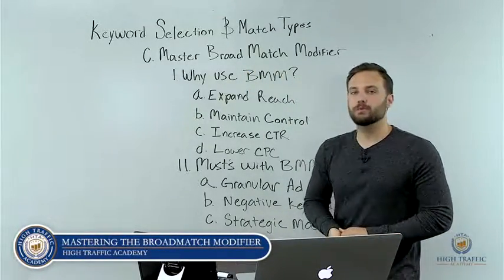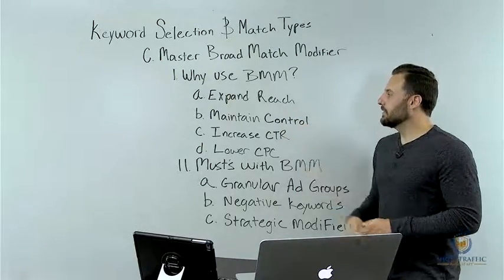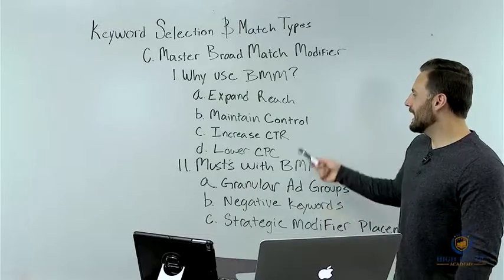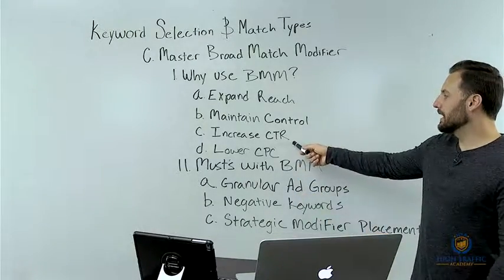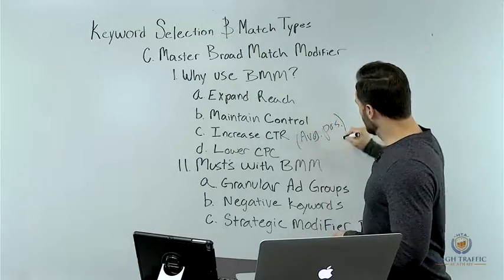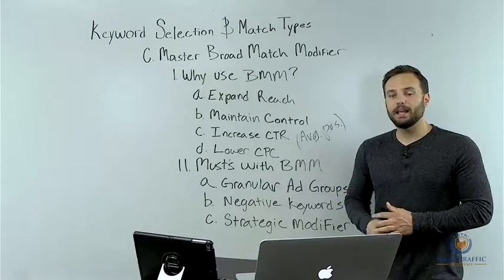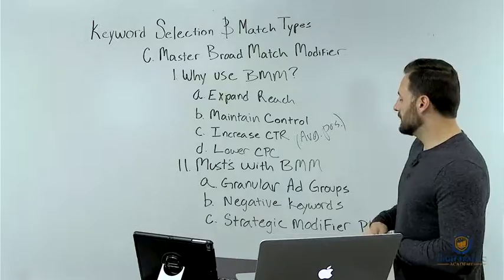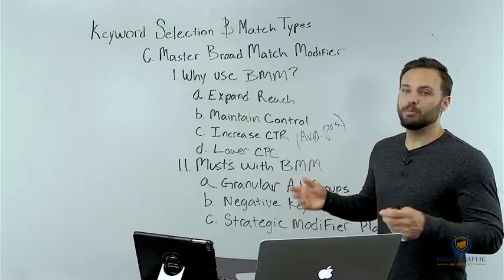9 Mastering Broad Match Modifier High Traffic Academy